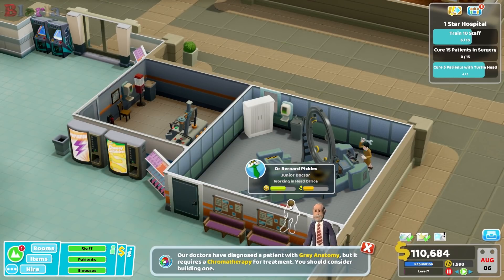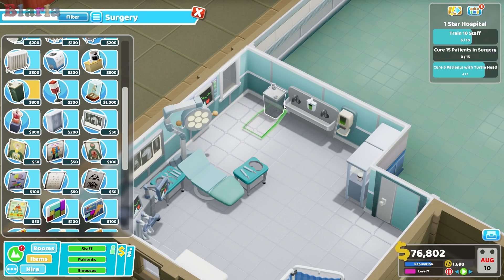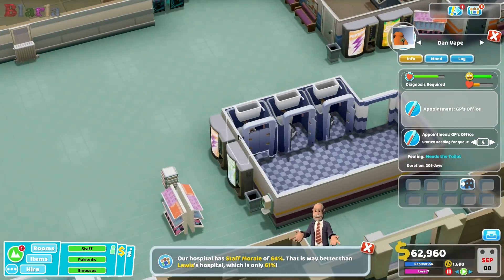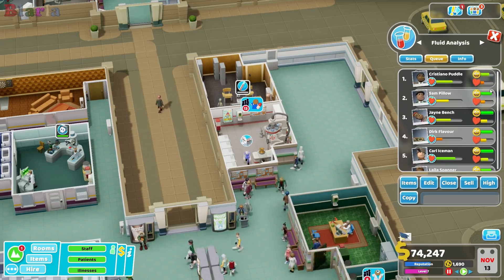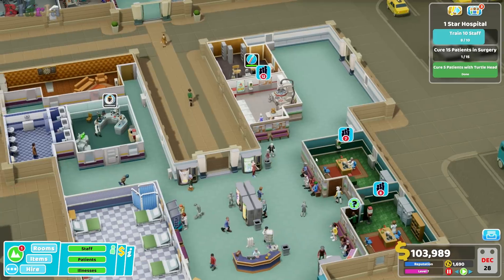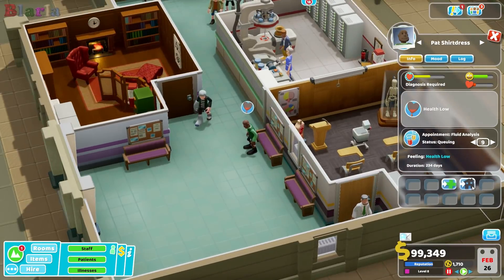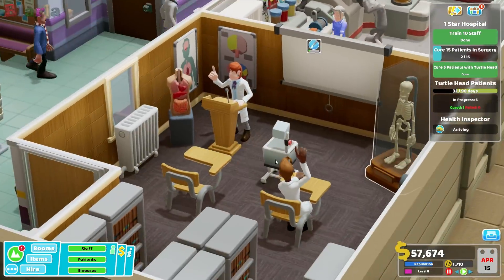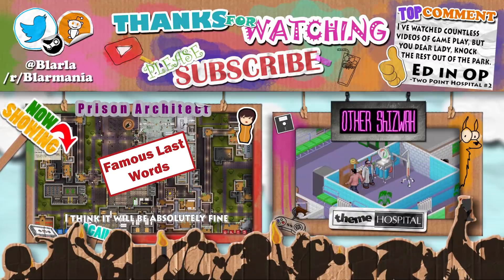🚑 Two Point Hospital #45 - Quacked Surgery (Smogley)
A rather familiar trainer is called in to Smogley in today's @2pointhospital. Dr B Pepper.